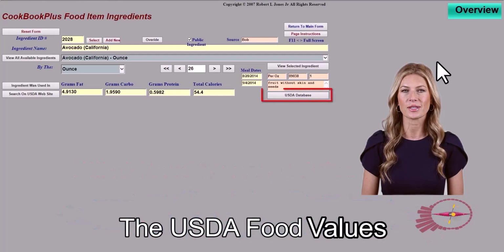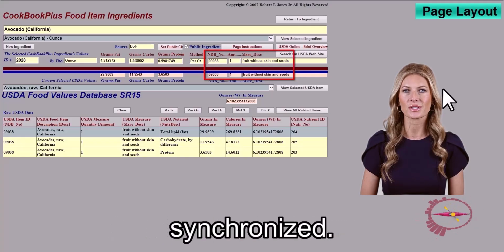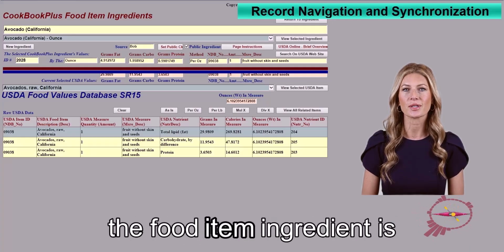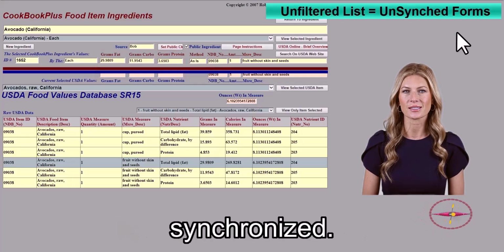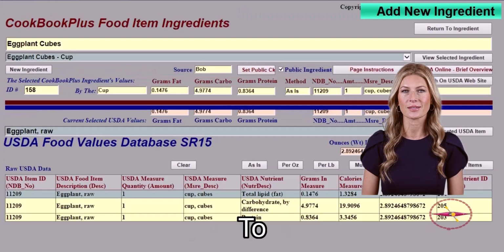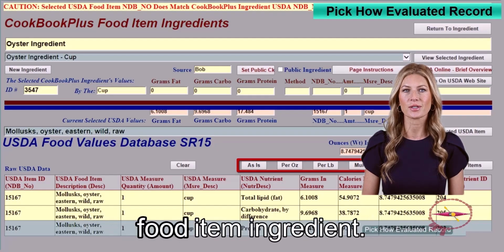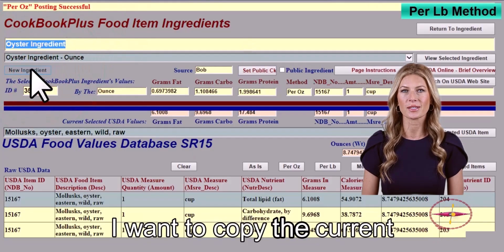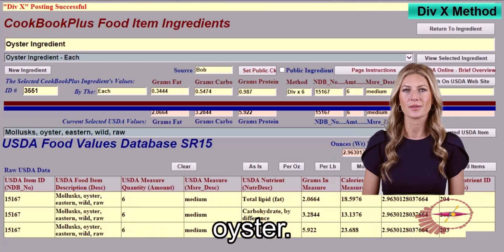CookBookPlus Web App 10 USDA Food Values Database Page 2025 12 26 BA